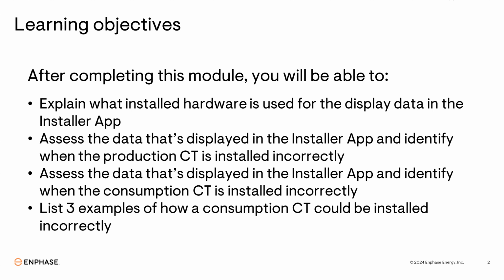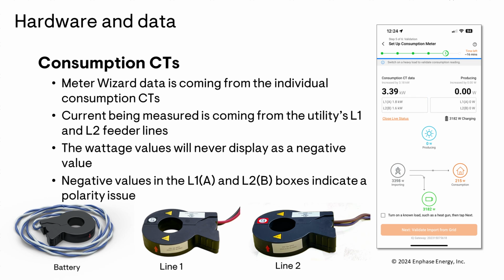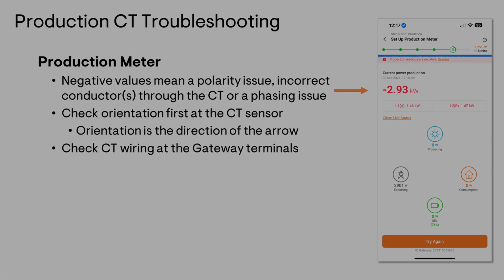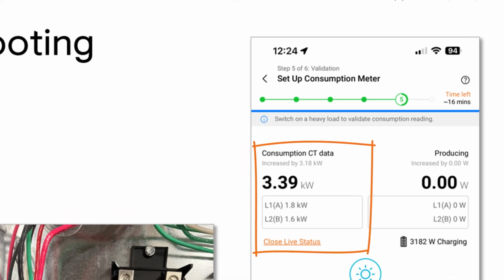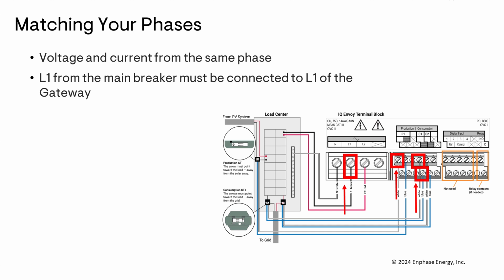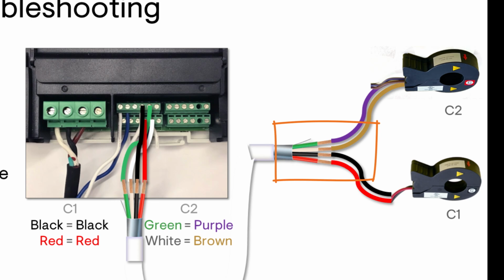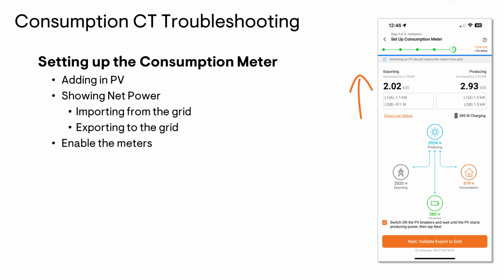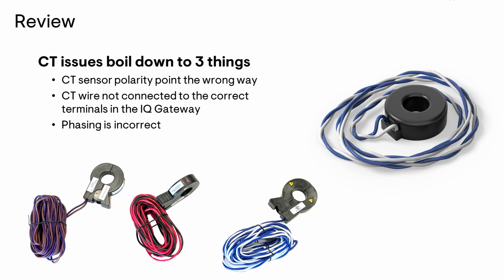Updated! CT Troubleshooting with Enphase Installer App v4.4.x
Current Transformer troubleshooting tips and tricks, with the Enphase installer app.

Installing the CTs can be a challenging part of the installation and commissioning process. This video will teach you how to use the Installer App's data to troubleshoot the production, consumption and storage CTs during the commissioning process as well as after commissioning by a service tech.

(1:18): Hardware and data relationship
(4:10) How to disable CTs to start the wizard from scratch
(5:28): Troubleshooting the Production CT
(6:59): Troubleshooting the Production CT sensor
(8:05): Troubleshooting the Production CT seconday wires landed in the IQ Gateway
(9:09): Troubleshooting Consumption CTs sensors
(12:15): Troubleshooting Consumption CTs seconday wires landed in the IQ Gateway
(13:14): Troubleshooting Consumption CTs checking for system phasing issues
(15:17): Troubleshooting Consumption CTs that have been extended
(20:28): Troubleshooting Storage CT sensor
(21:12): Troubleshooting Storage CT secondary wires landed in the IQ Gateway

From the Guidelines for Current Transformer(CT) installation Tech Brief, Pg13
Extending the CT lead wires
All current transformers include lead wires for wiring the CT directly into the IQ Gateway terminals. Production CT lead wires must not be extended if revenue-grade production metering is required. These CTs are certified for revenue-grade production metering. Extending lead wires voids the certification.

Consumption meter lead wires can be extended to be installed in panels away from where the IQ Gateway is located. These wires may be extended to a maximum of 1.5 Ohms per wire and 3 Ohms for both wires end to end. Appropriately rated, 0.75 mm 2 to 1.5 mm 2 , twisted-pair wire cable is recommended. Install in accordance with all applicable electrical codes and standards.

- Elcon Cables: Elcon/LAPP instrumentation cable 1.5 mm 2 (1 or 3 core), Up to 100 m (328ft)
- Clipsal CBus: Cat. 5e rated 4 pair unshielded twisted pair (UTP) cable, Up to 50 m (164 ft)
- Belden: Belden 8471NH unshielded twisted pair cable (1.33 mm 2 ): Up to 75 m (246 ft)